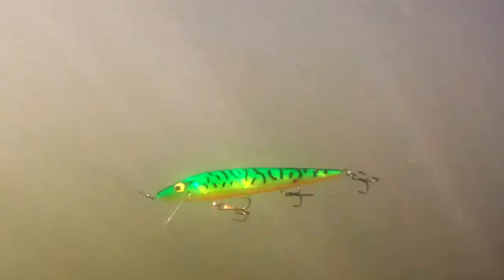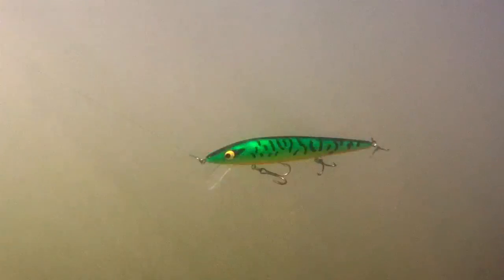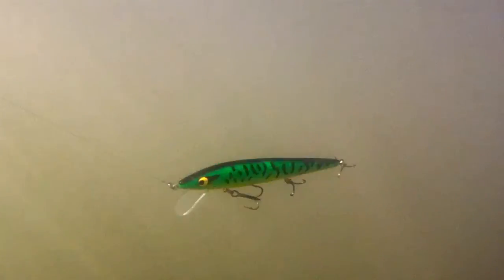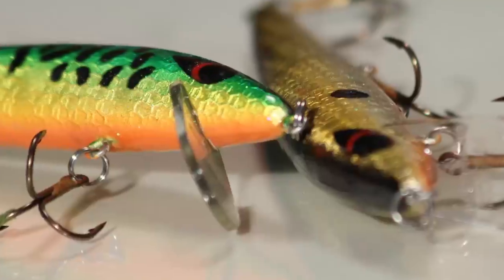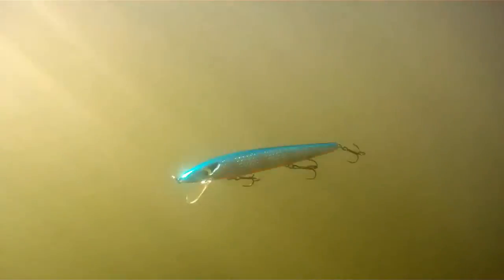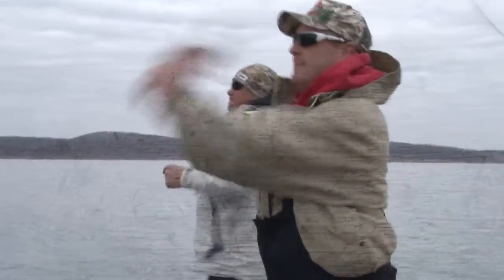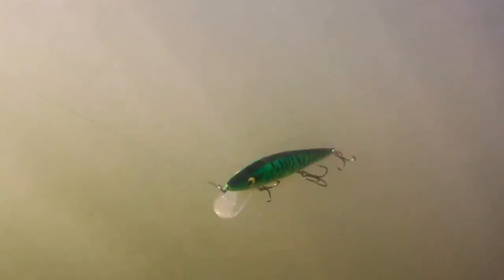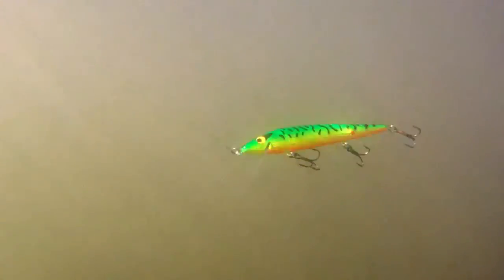Smithwick Rogue 30 TV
Underwater Photography
Bass Fishing Video
Motion Design
Graphics